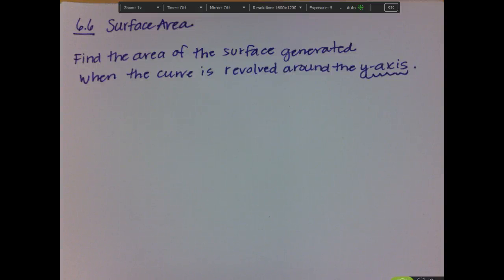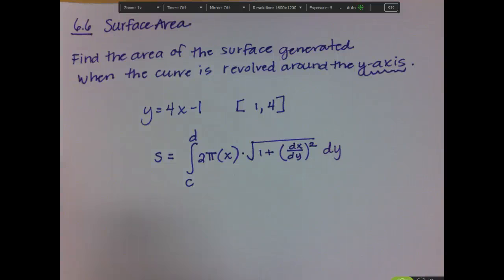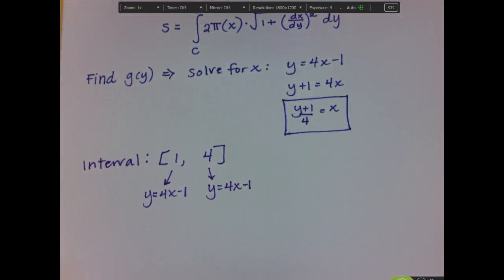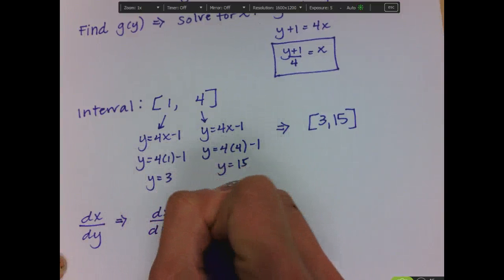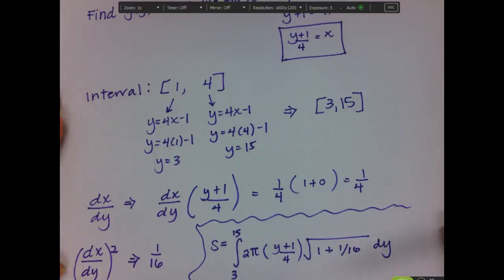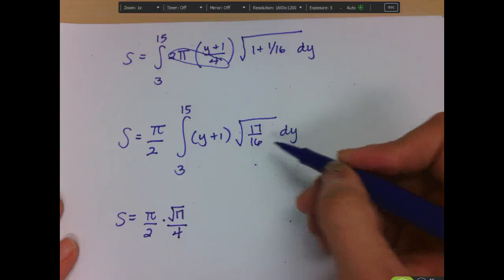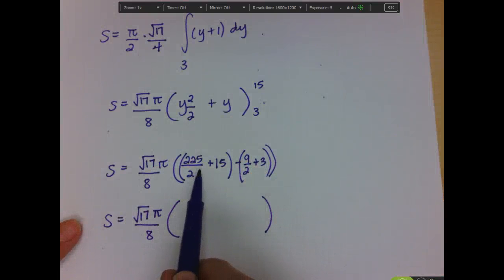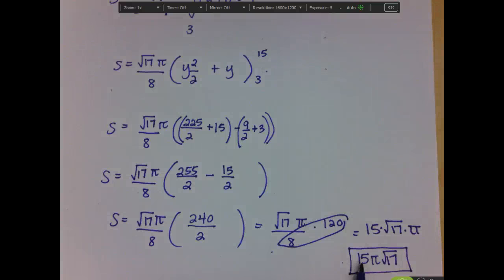6.6_Surface Area (Respect to y)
6.6_Surface Area (Respect to y)